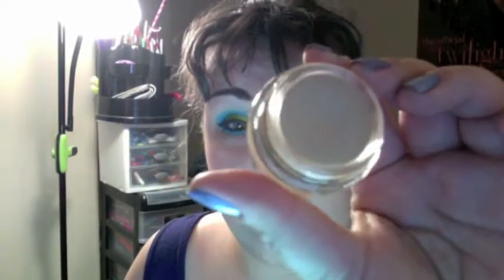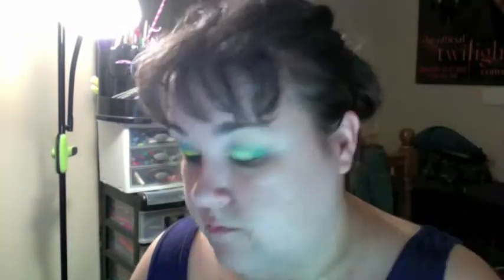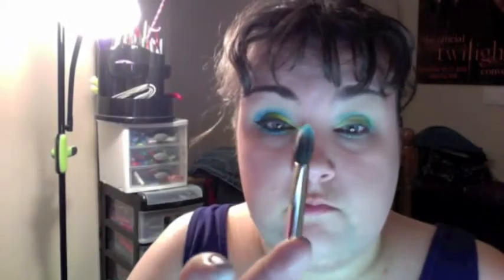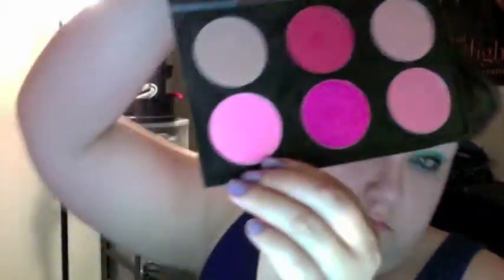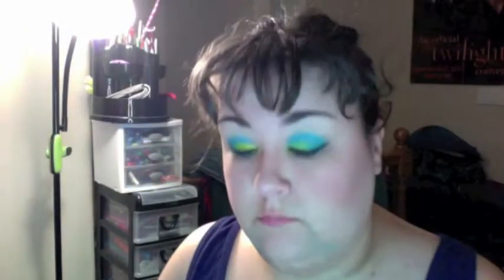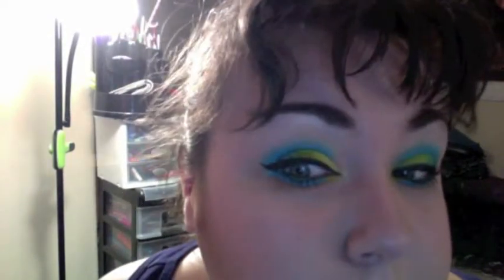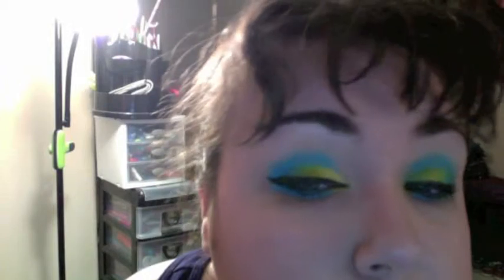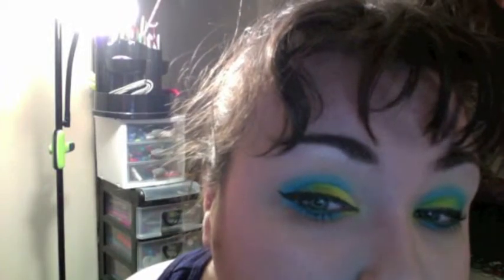Disney Characters-Flounder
Hey Guys Welcome back this is the Flounder tutorial for my Disney characters. Hope You Enjoy

The Cheeks:

-MAC Sculpting Powder shade Sculpt
-MAC Powder Blush shade Pink Swoon
-MAC Iridescent Powder shade Silver Dusk

The Eyes:

-Primer
    -MAC Paint Pot shade Soft Ochre
    -NYX Jumbo Eye Pencil shade Milk
    -Maybelline Color Tattoo shade Tenacious Teal

-Milani Eyebrow Kit Medium shade 2
-MAC Eyeshadow shade Freshwater
-Sugarpill Eyeshadow shade Buttercupcake
-Loreal Liquid Eyeliner shade Black
-Milani Liquify Eye Pencil shade Aqua

The Lips:

-MAC Lipstick shade Creme Cup
-Rimmel Lipgloss shade Out of this World